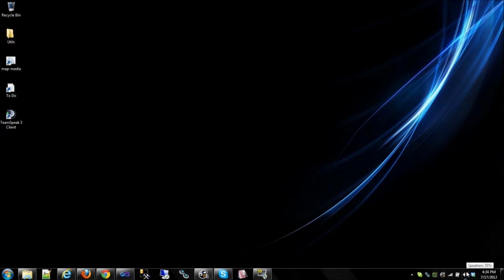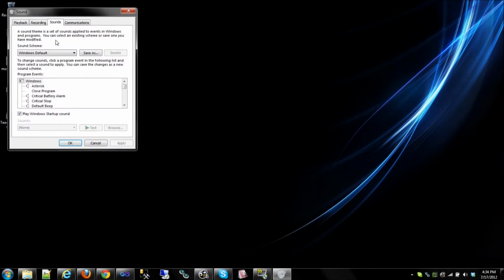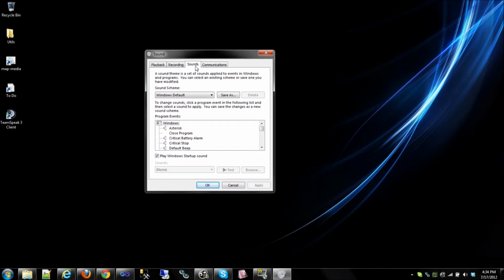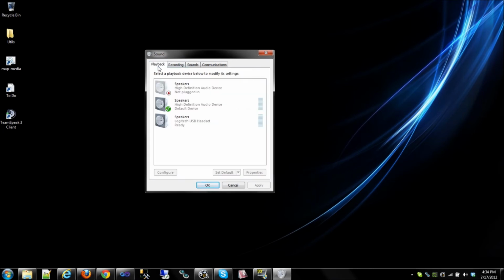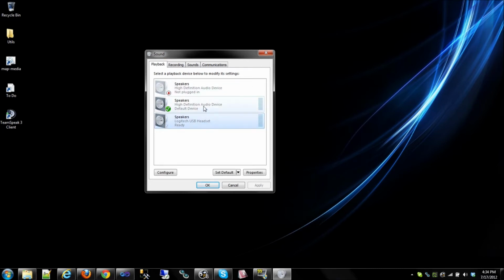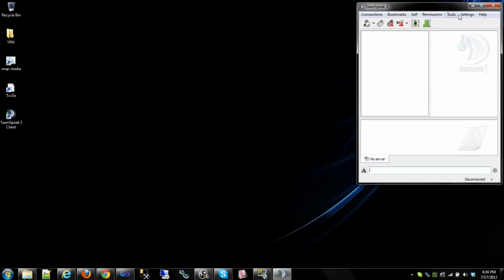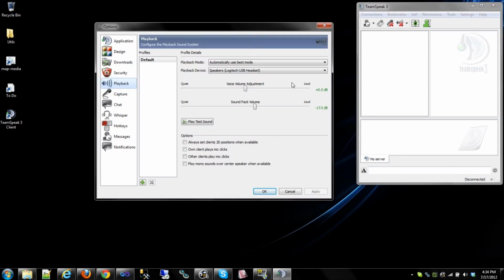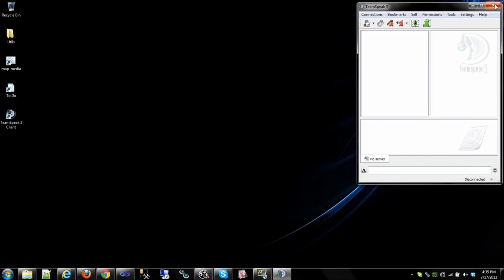Separate Sound Channels Windows Tutorial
This is a Windows tutorial on how to use your computer speaker's for game sound and only VoIP (TeamSpeak, Mumble, Ventrilo, etc) through your headset.